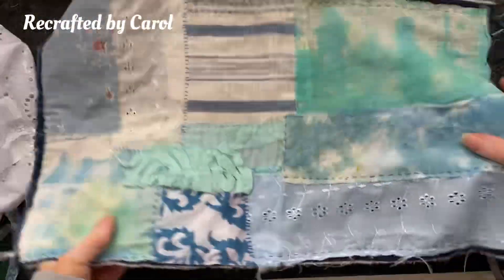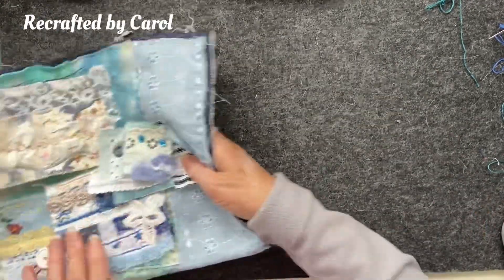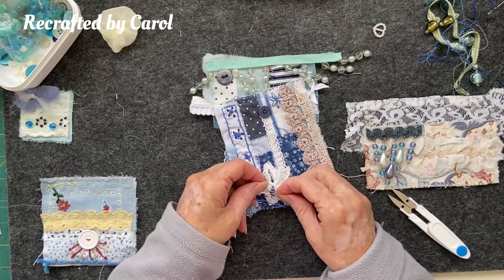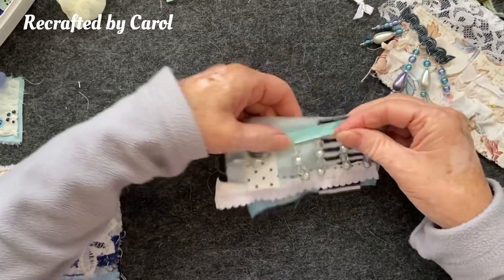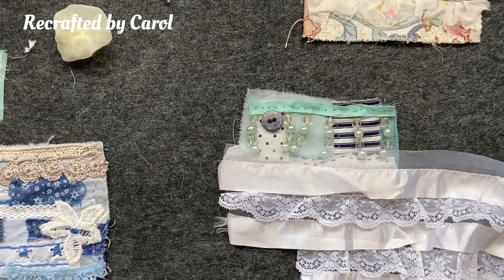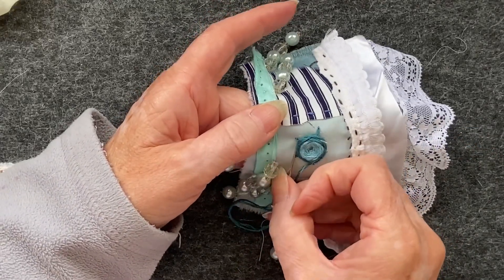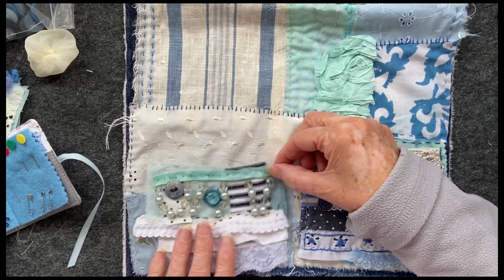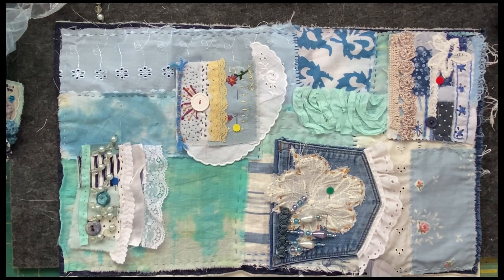Slow Stitch Wall Hanging Project - The Beginning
So I thought I would make a wall hanging …. looks like it’s turning into the biggest piece of stitching I have ever done ! I found a piece of denim and from that my idea grew into a very useful pocket storage project !
I have started by putting on the pockets and next week we will start to add stitching and details  around the rest, who knows where this will end up, let’s just see what happens 😁

My Etsy shop for handmade journals and digital pages

If you’ve enjoyed watching my video and found some inspiration I would love for you to click the 👍🏼 so that more people can see it
I really do appreciate your time in watching and wish you a great day 😁

Amazon affiliate links… These are products I actually use and I do receive a small commission if you purchase on Amazon through my link, this doesn’t cost you any more and is a great way to support my channel while you buy your essentials

UHU Glue Sticks pack the most economical way to buy

We R Memory Keepers Pink Crop-a-Dile punch kit

We R Memory Keepers Crop-a-Dile Big Punch